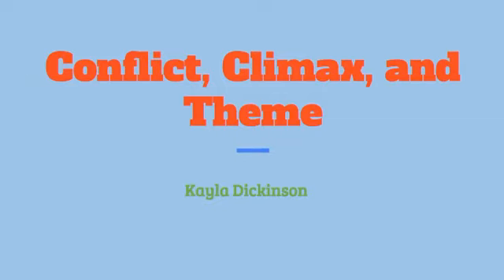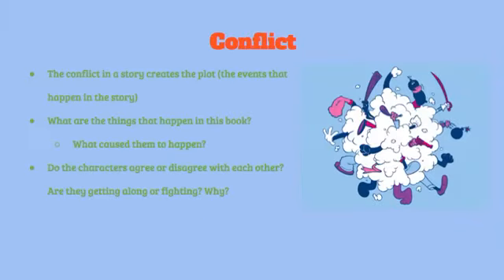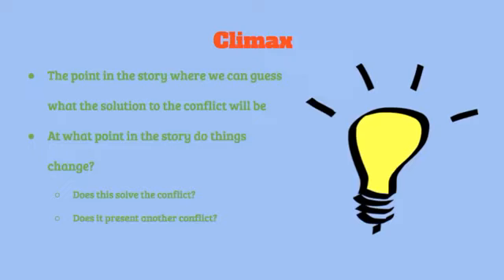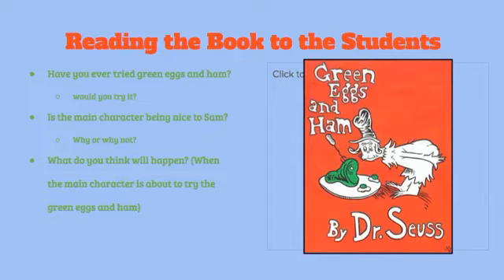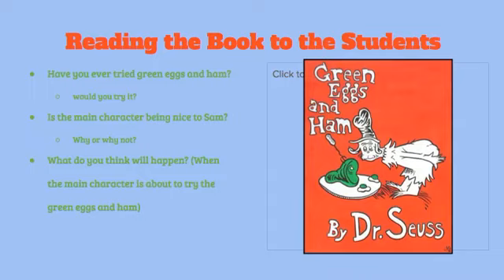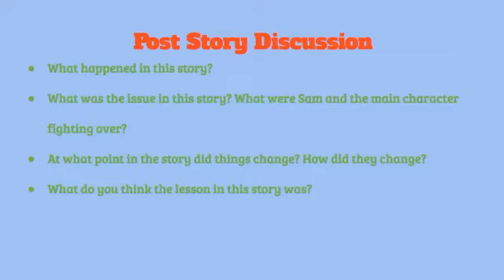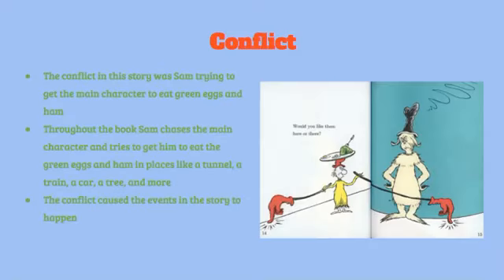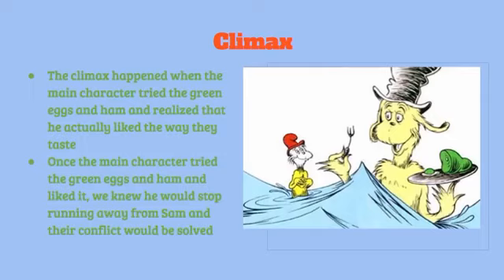Conflict, Climax, and Theme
A lesson on the literary elements conflict, climax, and theme using the book Green Eggs and Ham by Dr. Suess. This lesson is geared towards first graders.